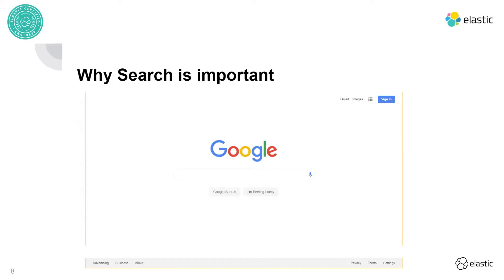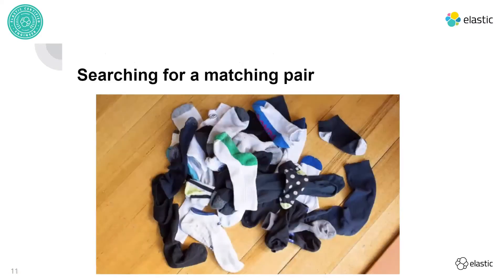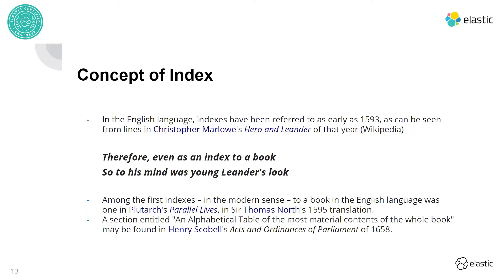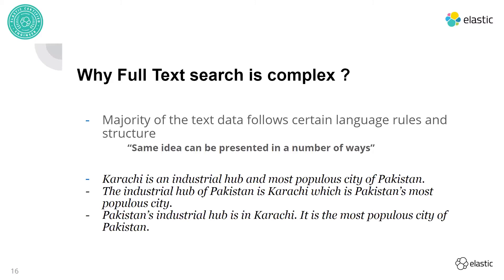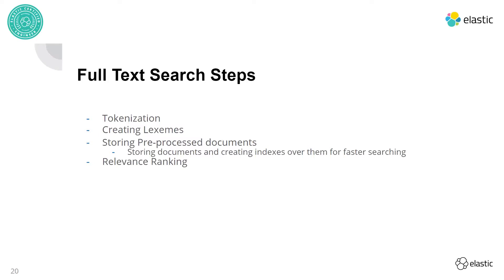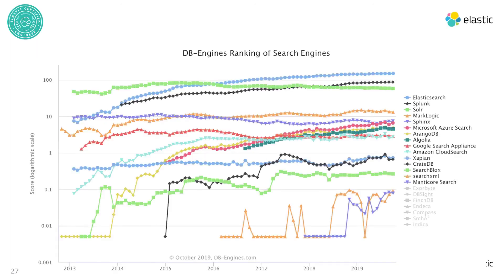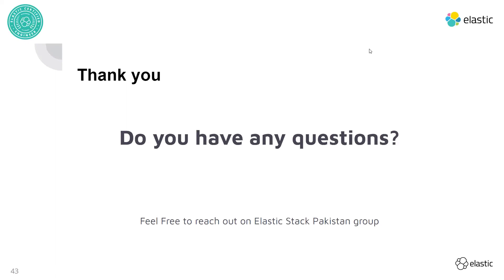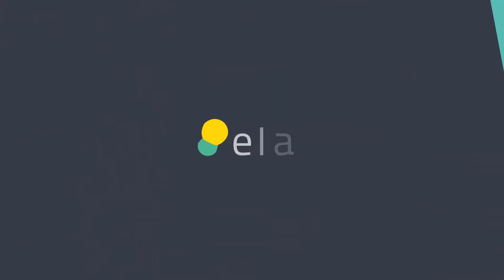Search, Full Text Search & Elasticsearch - Elastic Meetup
The talk is divided into three engaging segments:

1) Why Search is Important: Explore the significance of search in various aspects of our lives, from messaging apps like WhatsApp to search engines like Google. Understand how search has become an integral part of modern applications and services.

2) Full Text Search and Its Challenges: Delve into the complexities of full-text search and the associated challenges. Learn how industries address these challenges using various technologies and tools. Get insights into the basics of text analysis with practical examples.

3) Elasticsearch Unveiled: Gain a deeper understanding of Elasticsearch, its role in text analysis, and its applications. Explore real-world examples and how Elasticsearch efficiently handles search and analytics tasks. Uncover the critical role of indexing, tokenization, and text analyzers in Elasticsearch.

🎙️ Speaker: Muhammad Junaid Muzammil, Software Engineer with over 9 years of professional experience and with over 4 years of experience working with Elasticsearch. He is also an Elastic Certified Engineer and one of our active Elastic user group organizers, based in Pakistan, Karachi.